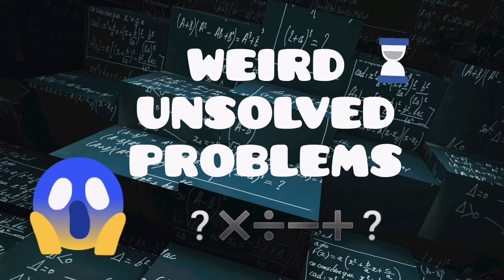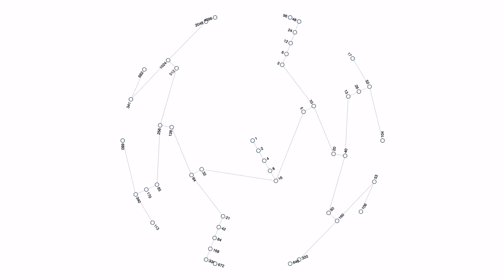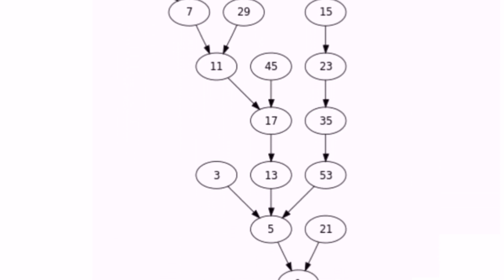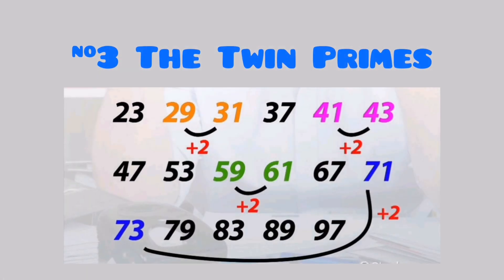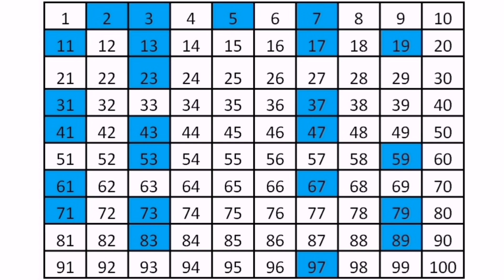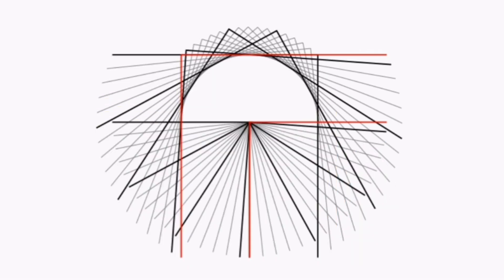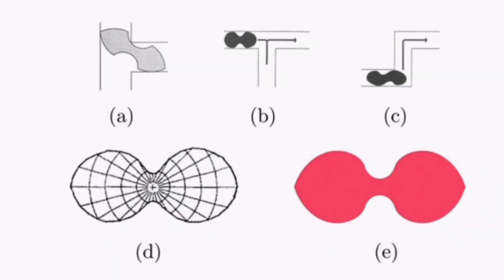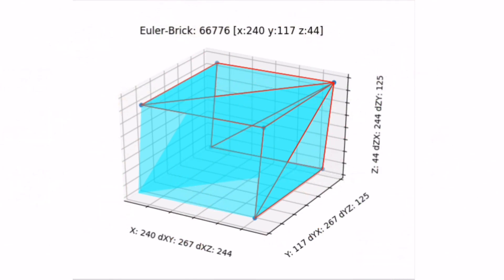Top 5 UNSOLVED mathematical problems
Weird, unsolved math problems! If you figure them out you will become rich